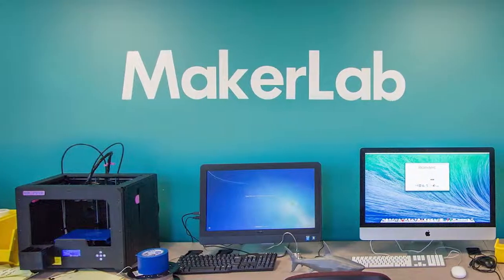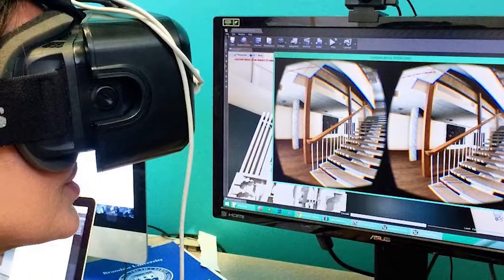Venture Cafe Presents: Ian Roy, Founder of the Brandeis Maker Lab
Venture Cafe Presents host Christine Dunn speaks with Ian Roy at the 2nd Annual Brandeis University Innovation Showcase. Roy is Founder of the Brandeis Maker Lab, which is featured